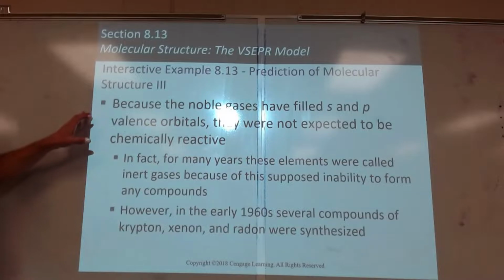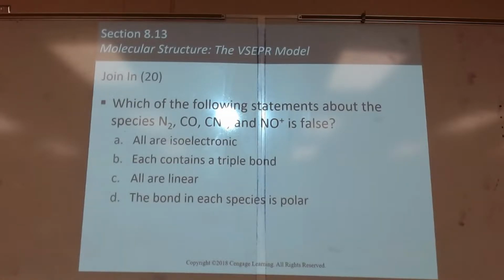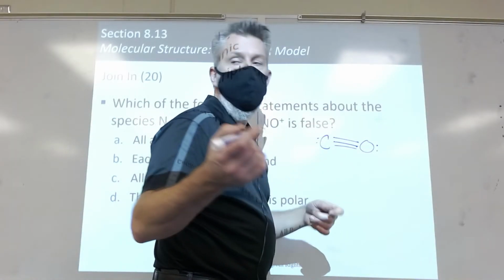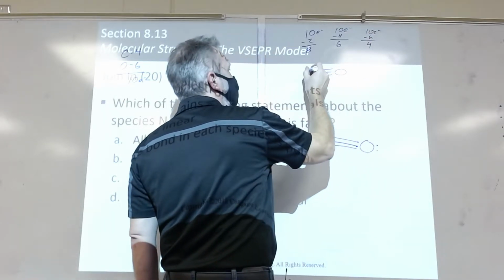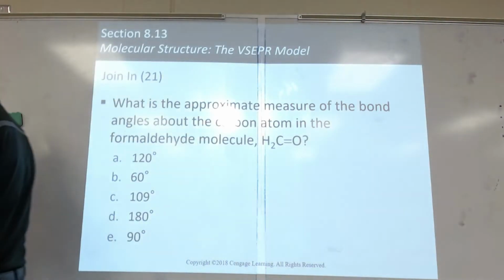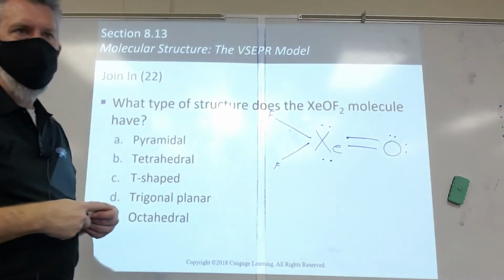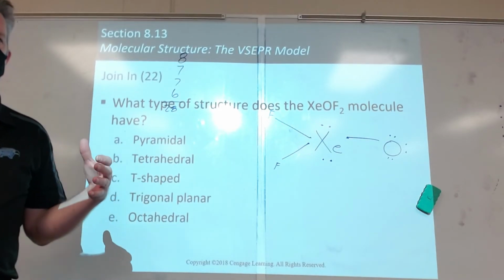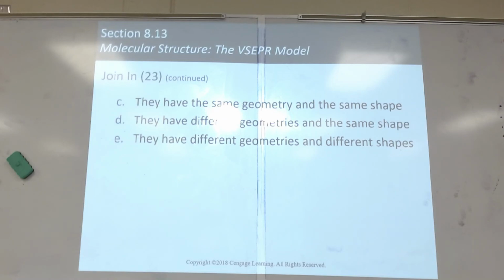AP Chem - Chapter 8 Day 3